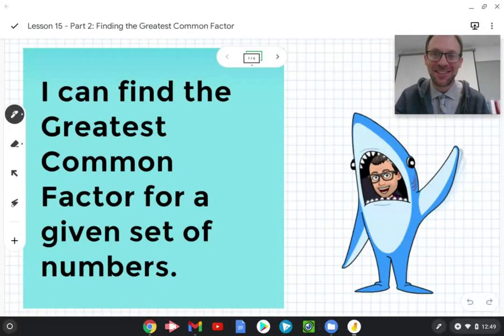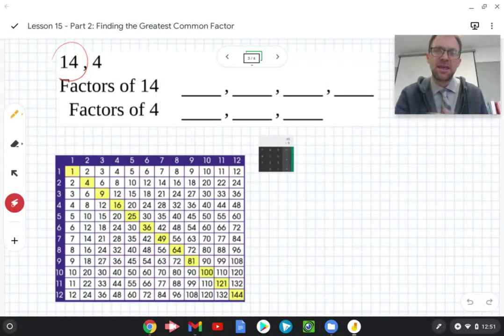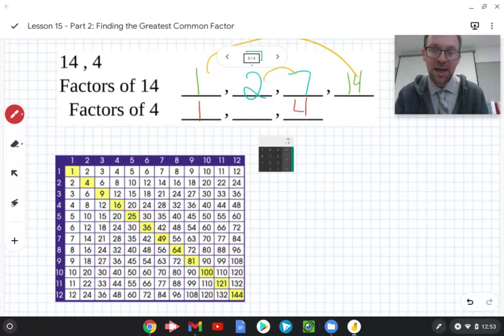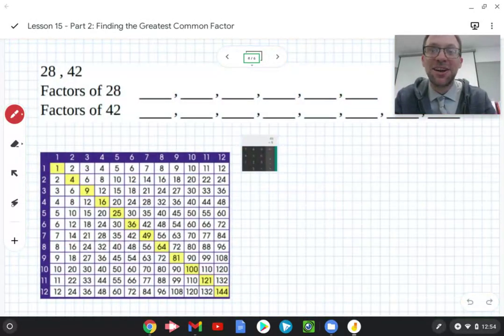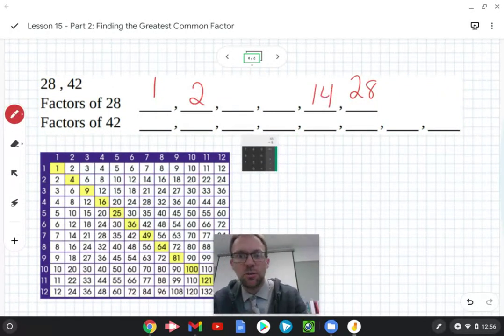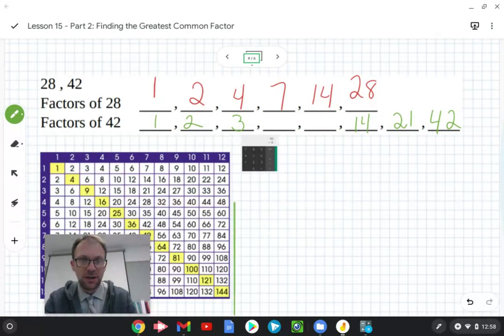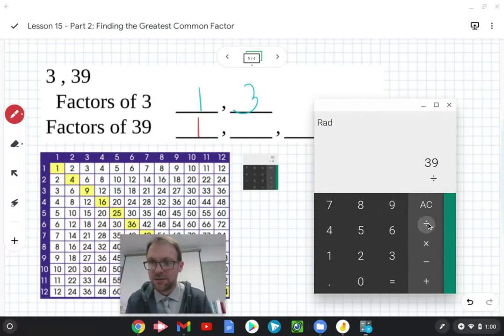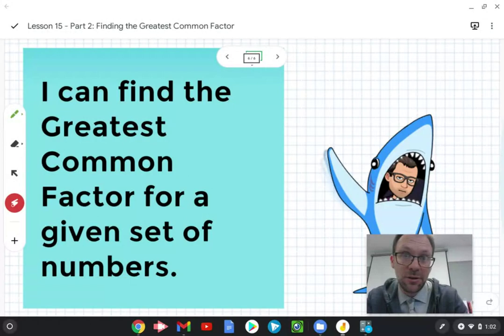Lesson 15 - Part 2: Finding the Greatest Common Factor